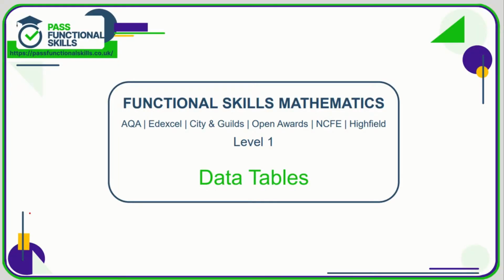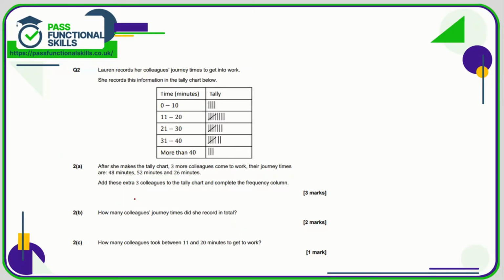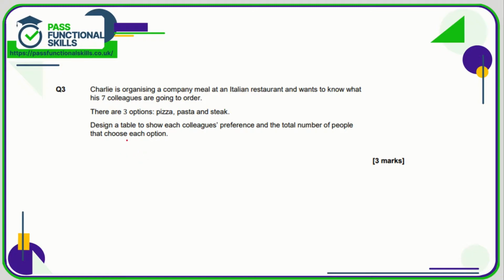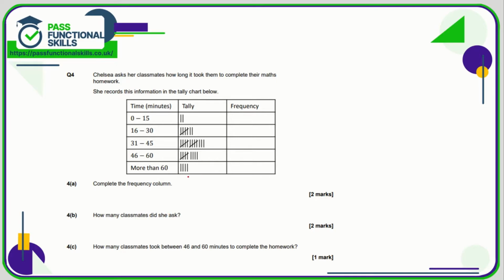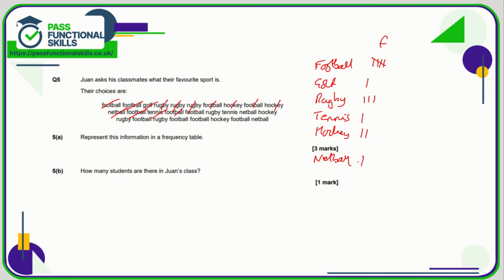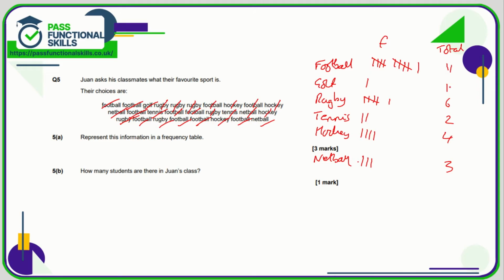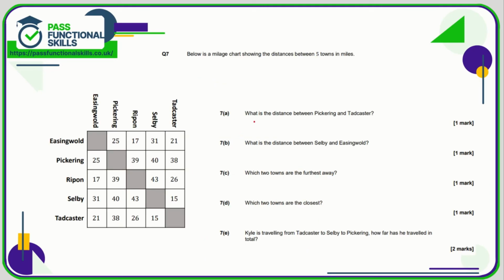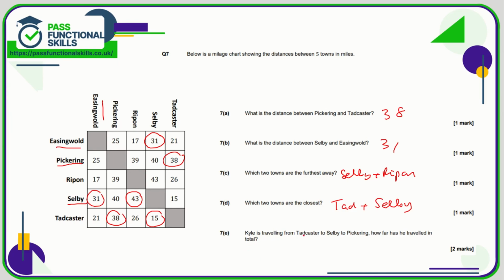Data Tables Worksheet - Level 1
This is the Pass Functional Skills revision video on Data Tables Worksheet - Level 1.